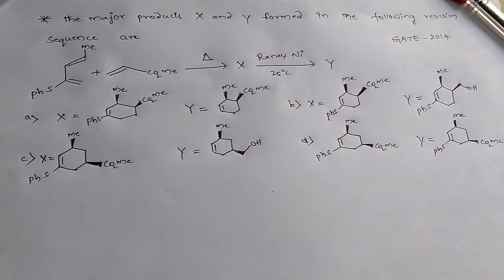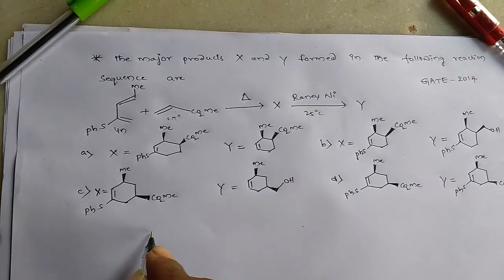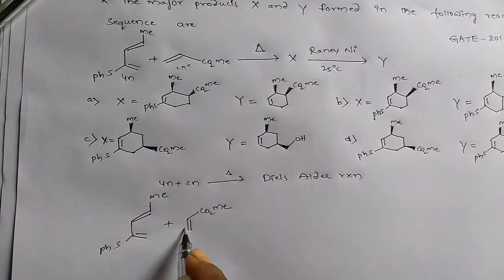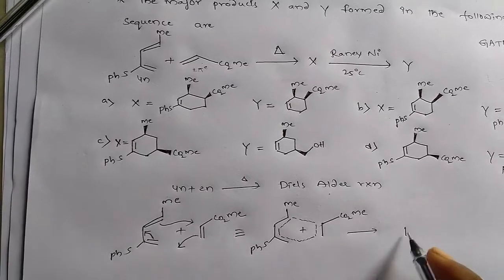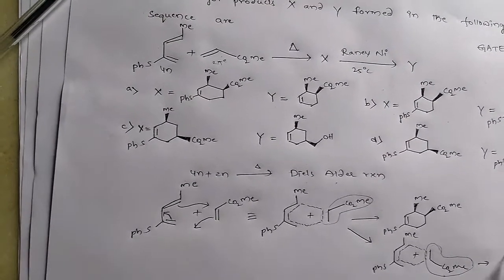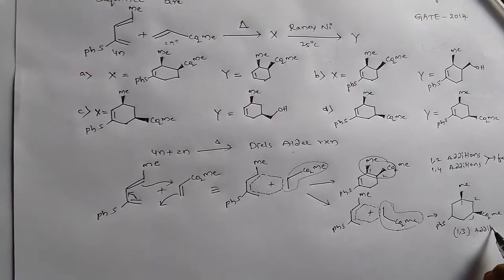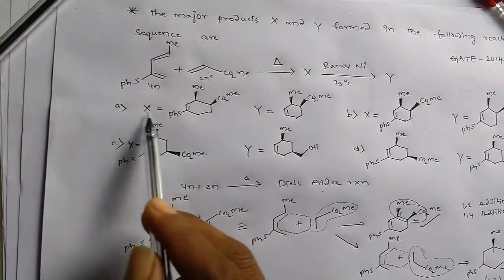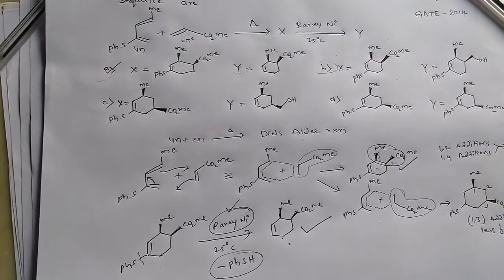chemical sciences solved problem of GATE exam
DIEL''S ALDER REACTION,化学科学,

Ciencia química,

Ciência química,

,العلوم الكيميائية

Chemische wissenschaft,

Science chimique,

Химическая наука,

화학,

Scienza chimica,

Chemická věda,

Chemische wetenschappen,

Χημική επιστήμη,

Kemisk vetenskap,

Kemisk videnskab.

Regards;CHEM Master
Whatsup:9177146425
follow me on;